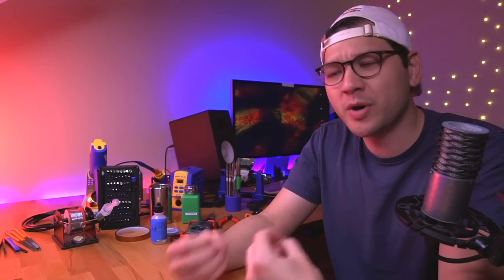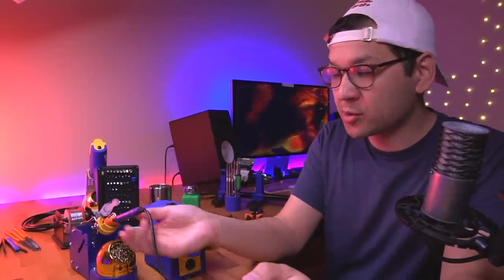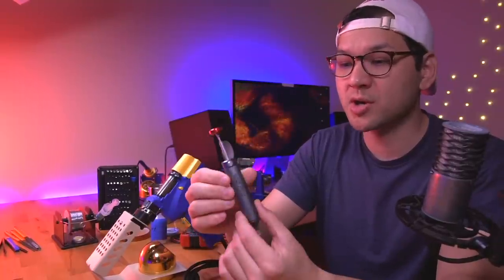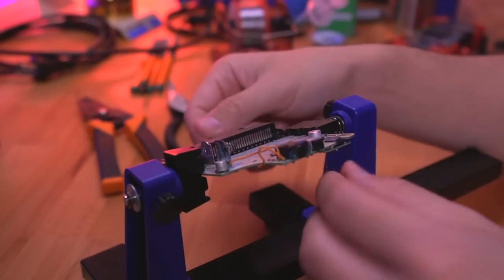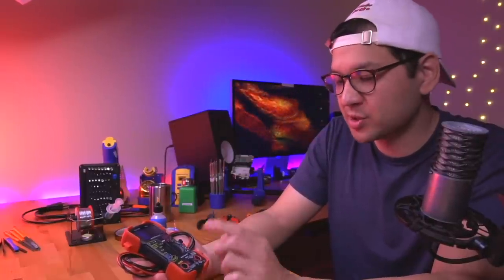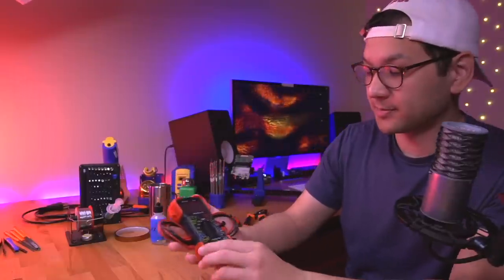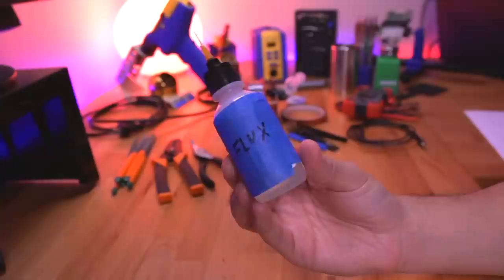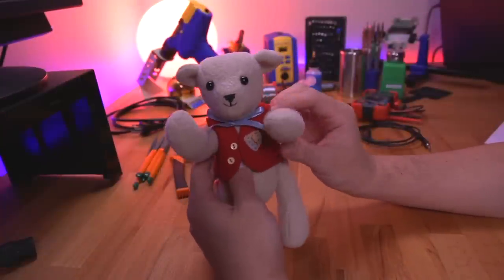The Tools I LOVE For Modding and Repairing Retro Video Game Consoles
Tools For Modding Retro Video Game Consoles

A lot of people have asked what tools I use in my videos, so I decided to make a video covering most of the tools and products I use for modding retro video game consoles.  Just a reminder, these are the tools I personally use and are by no means needed to do the mods I do on the channel.  There are plenty of other great tools and products out there that can accomplish the same thing.

► Hakko Soldering Iron
► Hakko Desoldering Tool
► Desoldering Pen
► iFixit Toolkit
► Soldering Tips
► PCB Holder
► Liquid Dispenser
► Solder Spool Holder
► Wire Stripper
► Flush Cutters
► File Set
► Fume Extractor
► Less Expensive Fume Extractor
► No Clean Flux
► Tacky Flux
► Kapton Tape
► Solder Wick

Timestamps:
0:00  Intro
2:05  Solder Station
5:52  Electronic Desoldering Tool
8:13  Screwdriver Toolkit
8:42  Solder Iron Tips
9:30  PCB Holder
10:13  Liquid Dispenser
11:34  Solder Spool Holder
12:53  Multimeter
13:52  Wirestripper, Flush Cutters, Pliers
15:03  File Set
15:29  Tweezers and Spudgers
16:40  Fume Extractor
18:11  Solder
19:10  Flux
20:07  Kapton Tape
20:37  Solder Wick